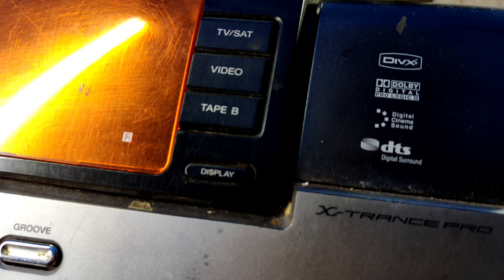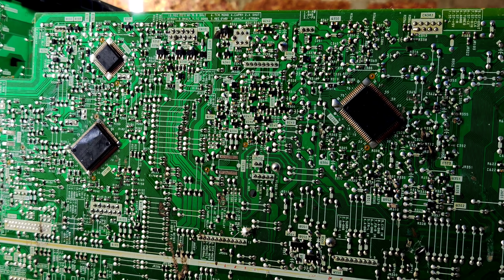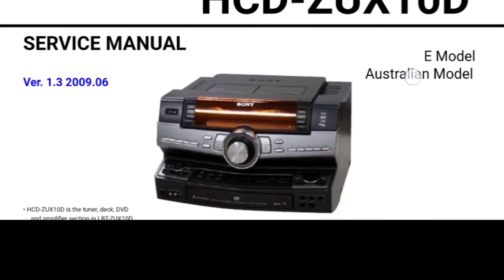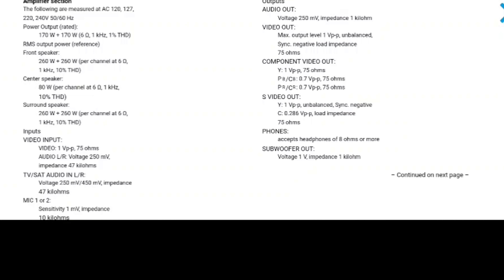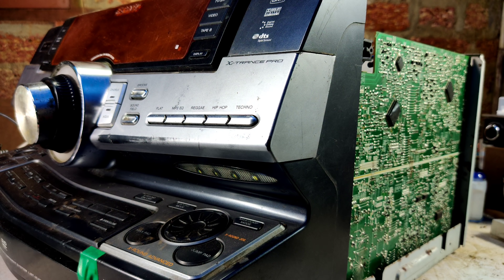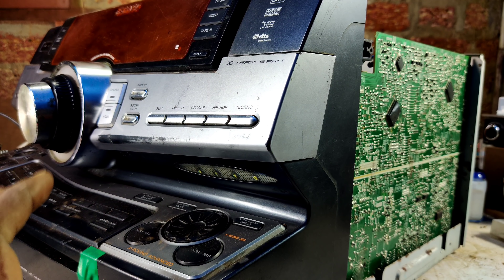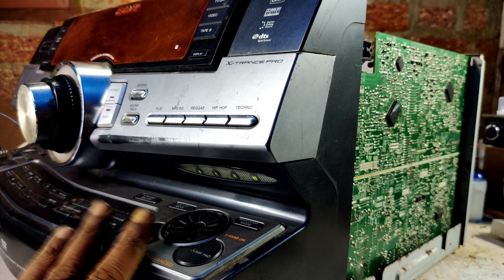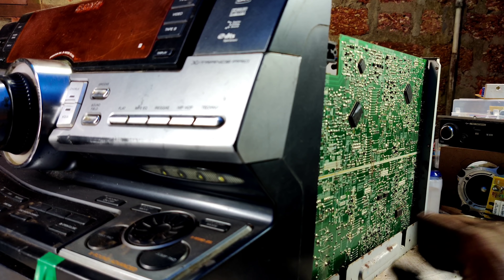Sony audio system | troubleshooting or destroying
servicing, repairing or troubleshooting, whatever you say if you can't do it then return to the customers without destroying it.
sony audio system repairing.

Hi, I'm Ashlin Dennis
Call me Alex.

Soldering Iron:
SOLDRON 25 Watt Soldering Iron
Soldering Lead: 30 g Tin Lead Rosin Core Soldering Iron Wire Reel :
Wire Cutter: 6-inch Wire Cutter or Stripper
Digital multimeter
Analog multimeter
Screw Driver

alienz audios.